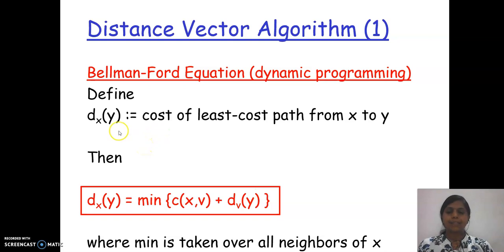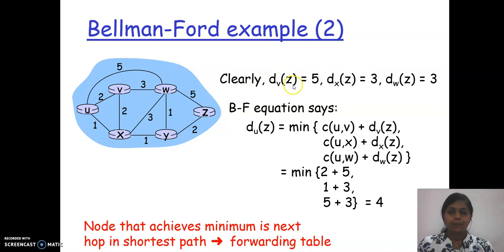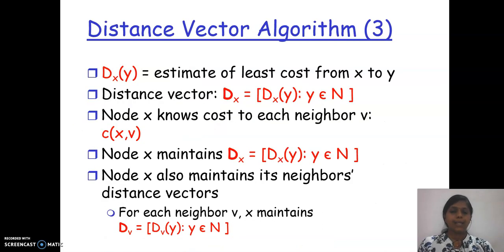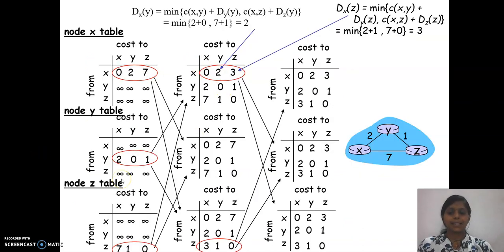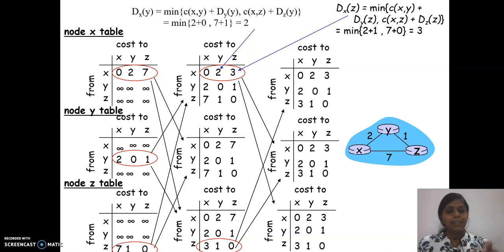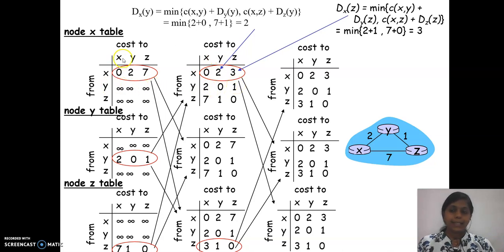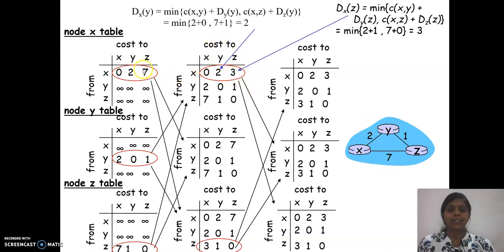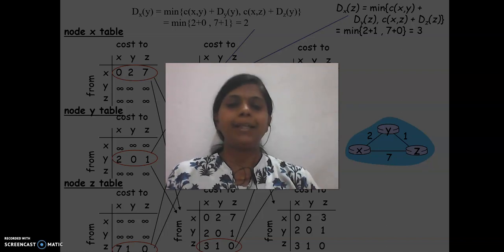TCP/IP Reference Model - Distance Vector Routing Algorithm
TCP/IP Reference Model - Routing Algorithm

PPT from
Jim Kurose, Keith Ross, Computer Networking: A Top Down Approach,